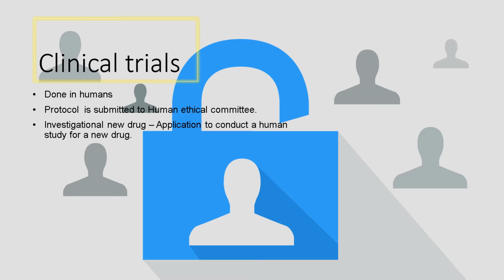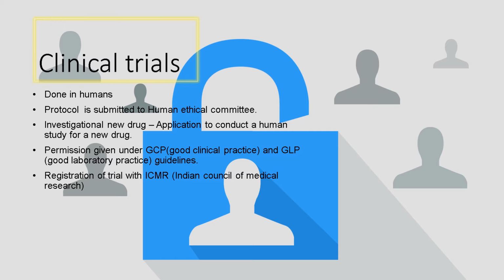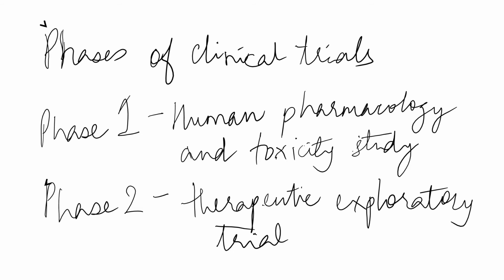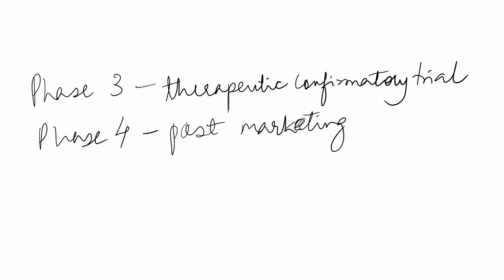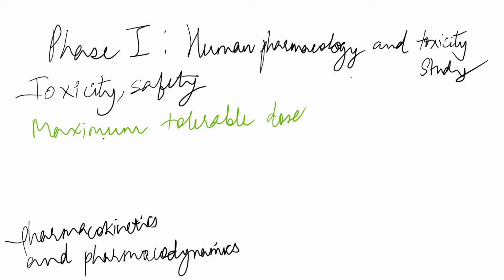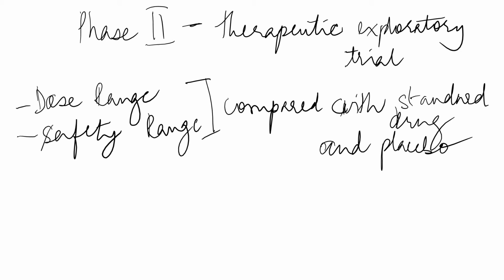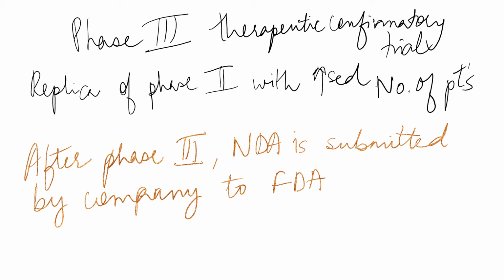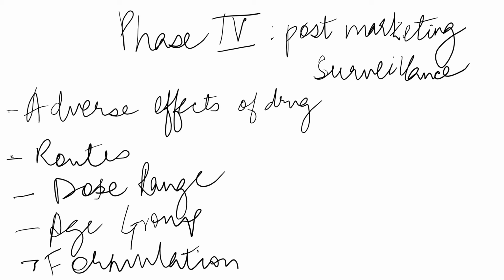Clinical trials of New Drug | New Vaccine in COVID-19 | Phases of Clinical trial in India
This video contains the phases of clinical trial as it is in news in current scenario.
How these studies are conducted in the development of a new drug or vaccine.
The permit required from various authorities.
Phase1:Human pharmacology and toxicity study,
Phase2:Therapeutic Exploratory Trial.
Phase3:Therapeutic confirmatory trial.
Phase4: Post-Marketing surveillance.